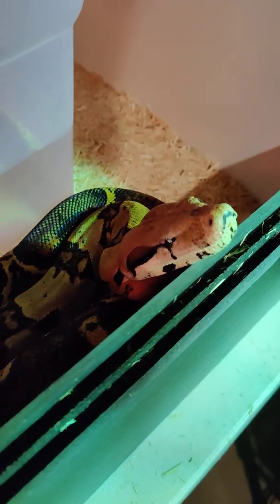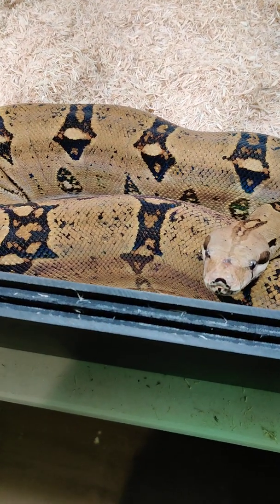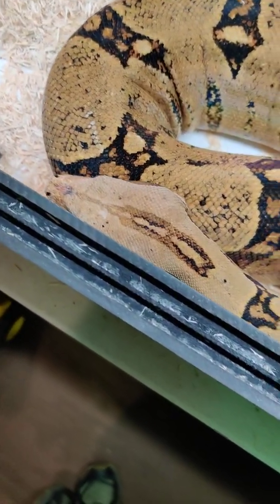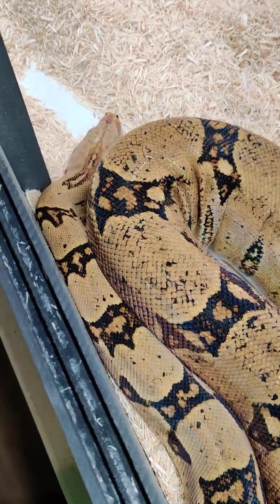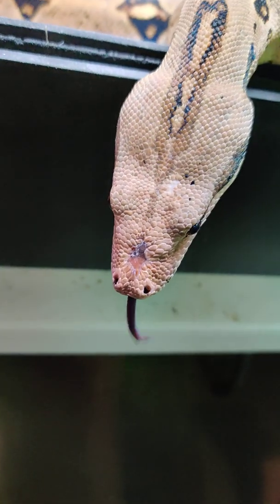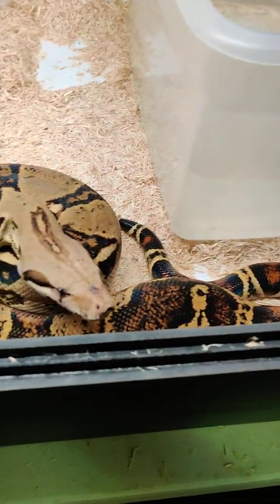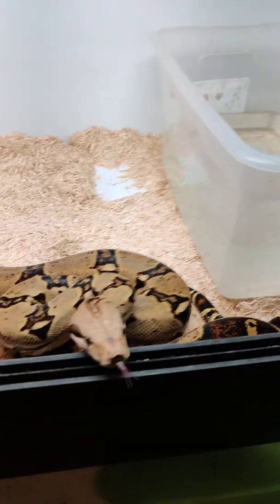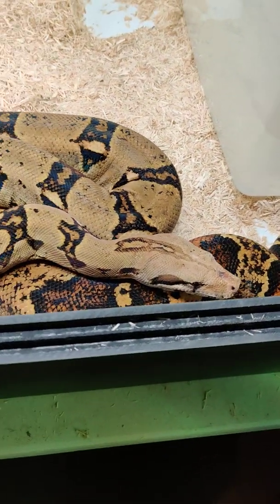Let's meet Rojo Grande!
This here is Rojo Grande our Boa Constrictor! These snakes are some of the largest in South America and are commonly sold as pets in the US as Red-Tailed Boas. His name means "Big Red" as he is over 7ft long and he has the red markings on his tail which are a trademark of this species. Boa Constrictors are known for their highly variable color morphs not only in captivity, but in the wild as well. This high color variability appears to be influenced by geography, with color differences ranging from subtle variations to looking like a different snake. There are several Boa Constrictor varieties that are classified as a subspecies at the moment. Today we will look at Rojos' enclosure and how he's cared for.